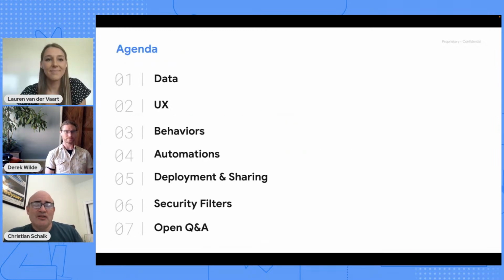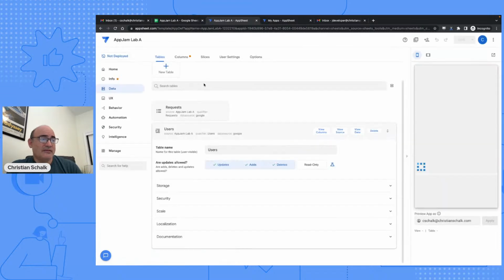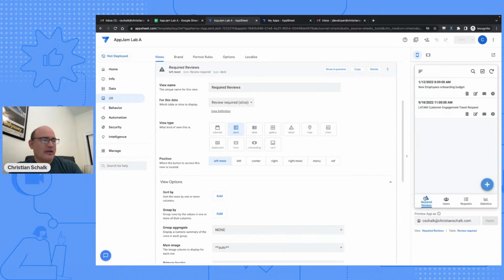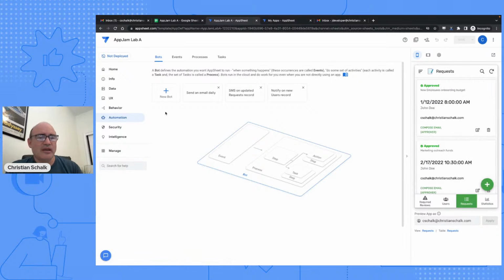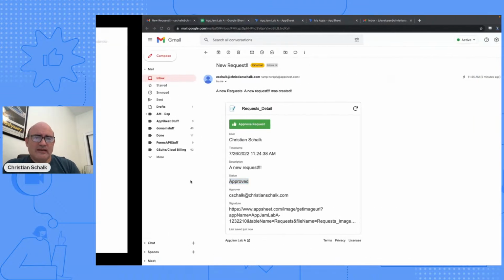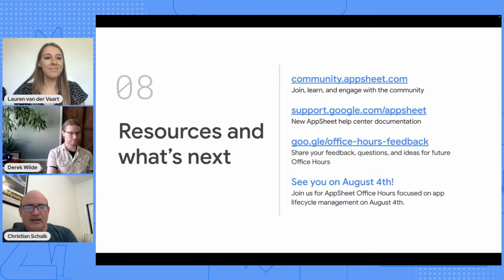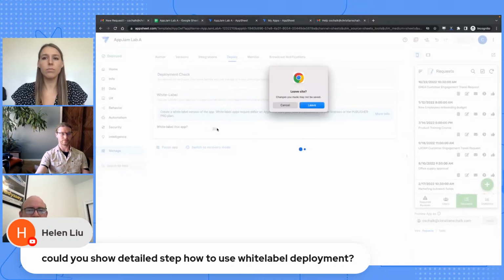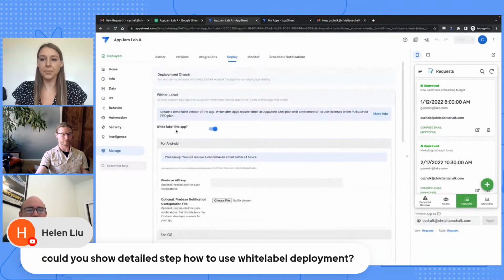AppSheet App Jam: Getting started guide for new users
Join the AppSheet team for a guided course taking you step-by-step through building an app in the AppSheet platform, plus the opportunity to ask questions and receive answers live.

What you’ll build:
During this course, you’ll gain experience with many fundamental skills used in the AppSheet platform. At the end of the course, you’ll have built an intermediate-level app and gained the AppSheet knowledge needed to create a wide range of useful apps to enhance your business.

What you’ll learn:
- How to connect data sources and generate an app
- How to work with related data
- How to filter data with Slices
- How to create and customize UI views
- How to create and manage app behaviors
- How to create Automations
- How to manage access controls

What you’ll need:
Modern Web Browser: AppSheet works best on Chrome.

2:28 Data
10:28 UX
16:58 Behavior / Actions
19:08 Automations
25:24 Security filters
26:56 Deploying and sharing